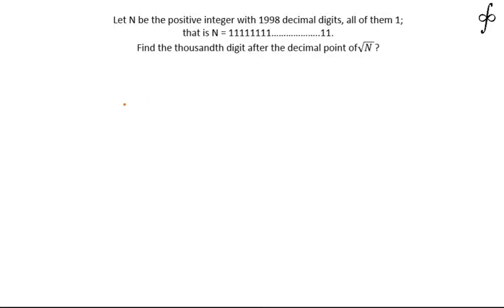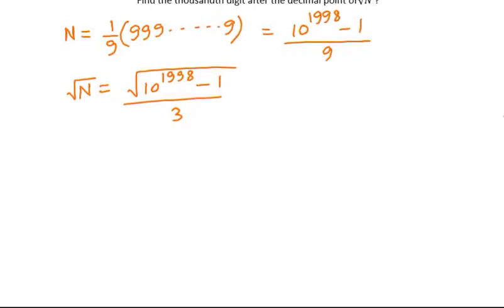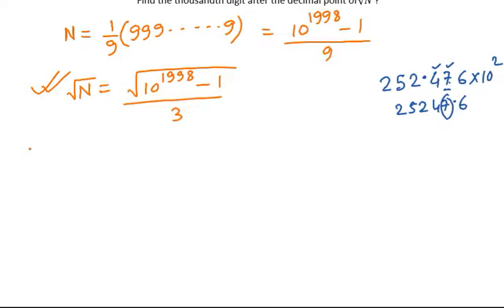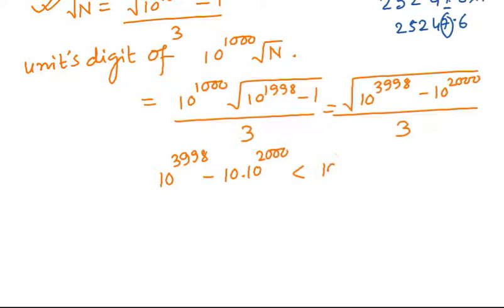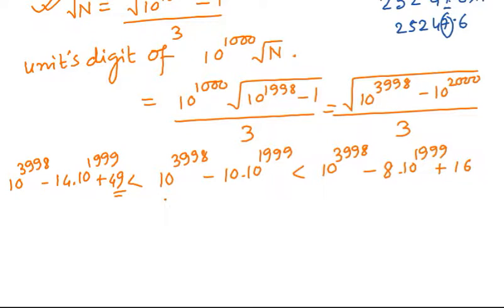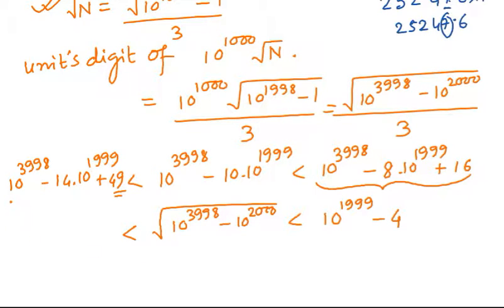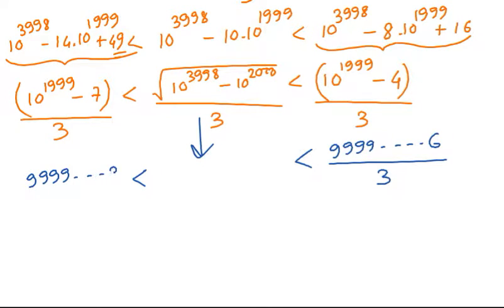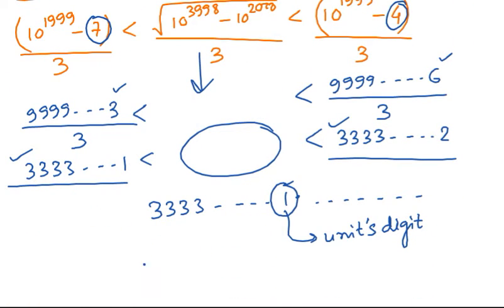Thousandth digit after decimal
To find the thousandth digit after decimal of sqrt(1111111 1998 times)